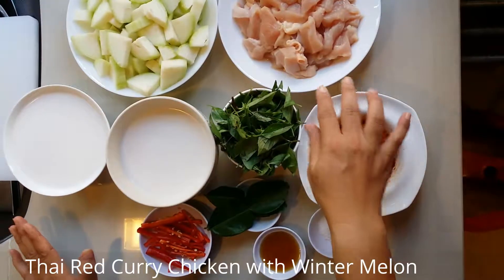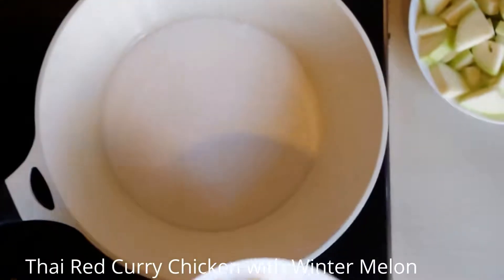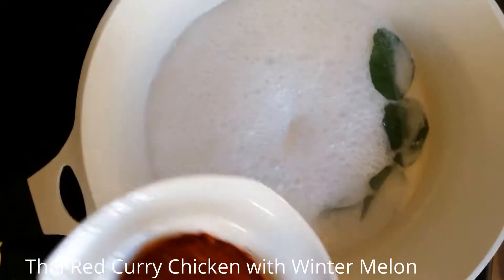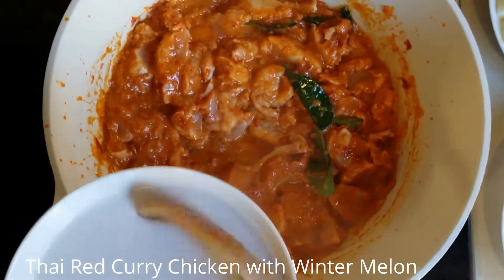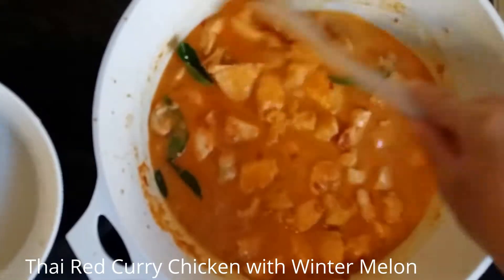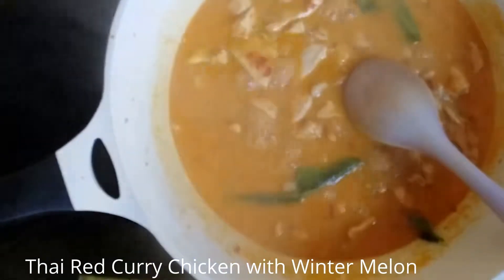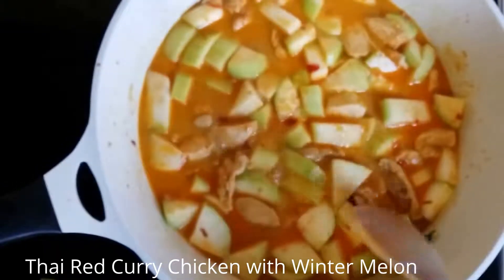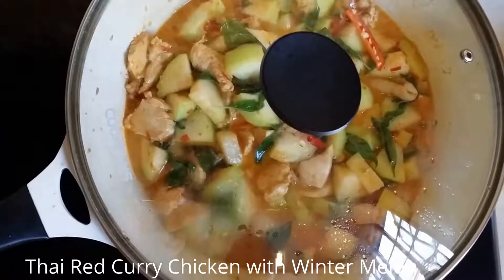Thai Red Curry Chicken - แกงเผ็ดไก่ - E037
Thai Red Curry Chicken with Winter Melon- แกงเผ็ดไก่ใส่ฟักหวาน
Ingredients:
1/2 kg of Chicken (Breast Meat)
Coconut milk
Winter Melon
Sweet Basil leaves
Red Chili
Kaffir Lime Leaves
2 tbsp of Red Curry paste
1 tbsp of Fish sauce
1 tsp of Salt

Home Made Green Curry Paste (พริกแกงเขียวหวาน ทำเอง)